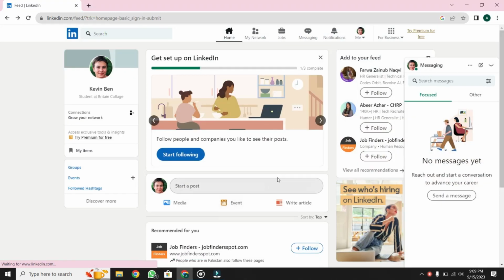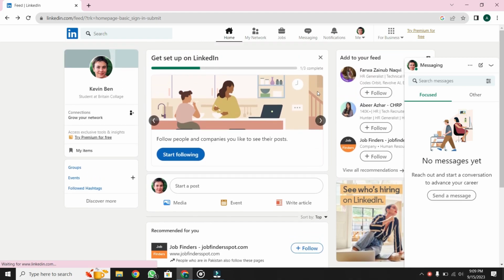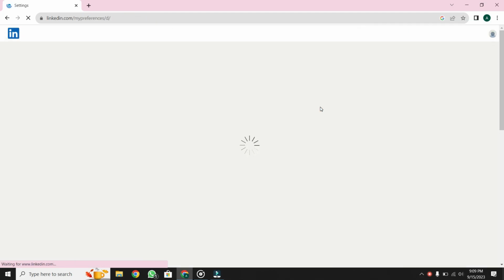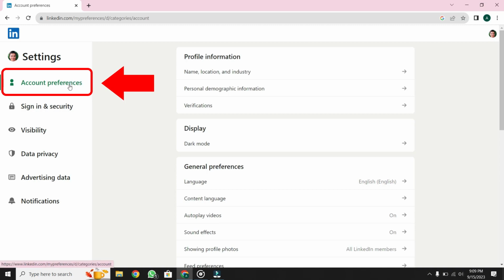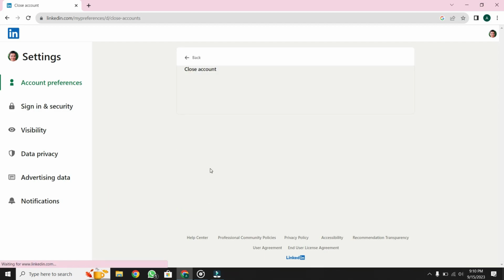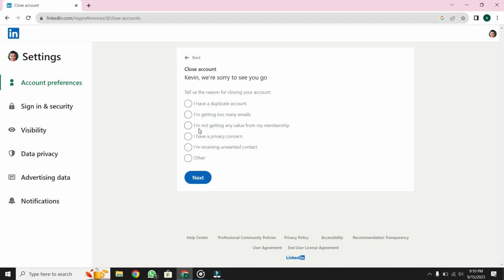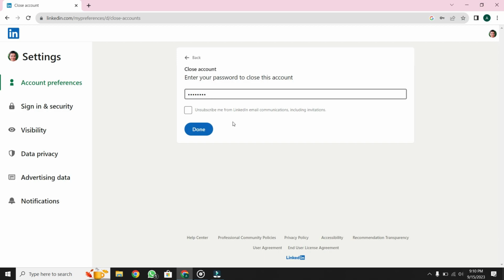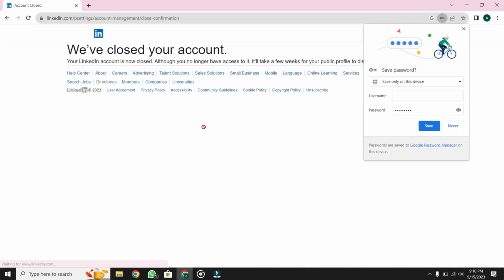How to Delete/Close Linkedin Account Permanently - Quick & Easy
Ready to part ways with your LinkedIn account? In this step-by-step guide, we'll walk you through the process of permanently deleting or closing your LinkedIn account, ensuring that all your data, connections, and information are removed permanently.